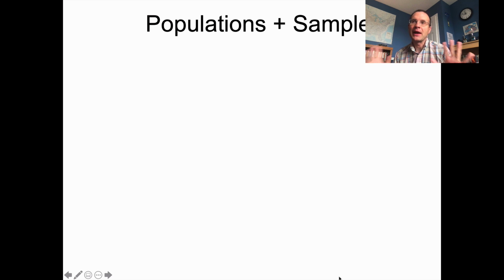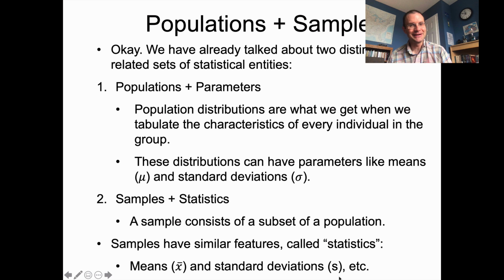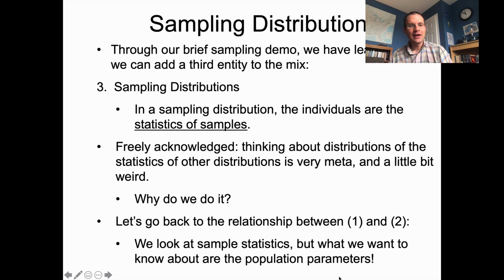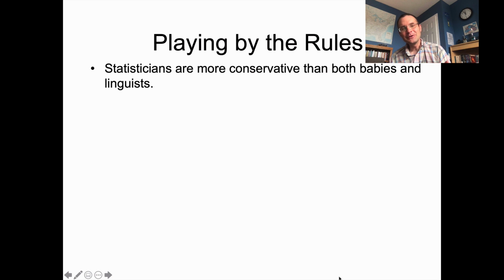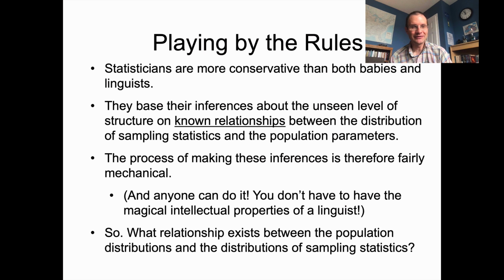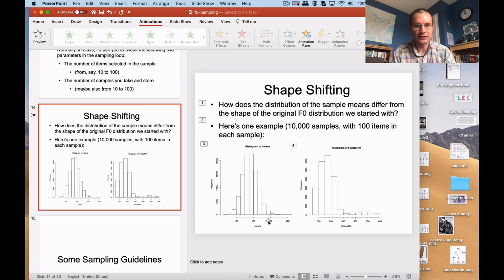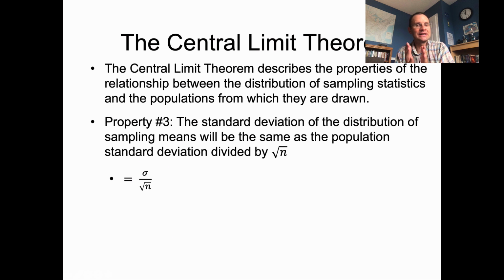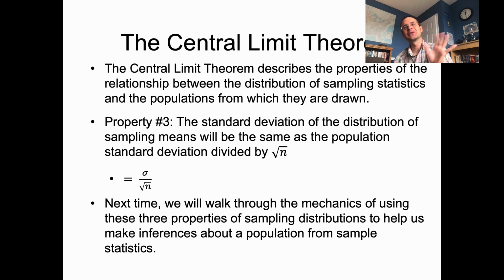Lingstats - Lecture 9c - Sampling, part 3